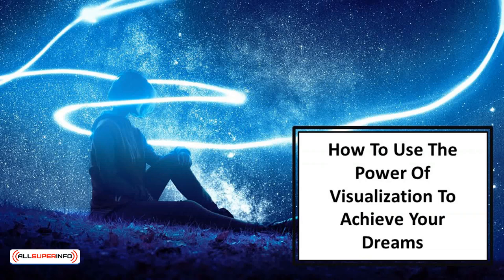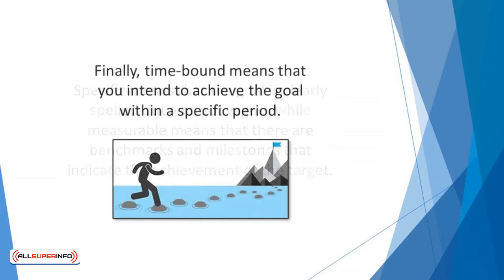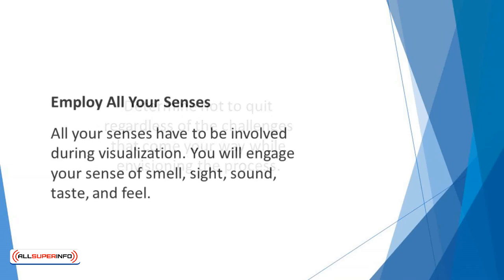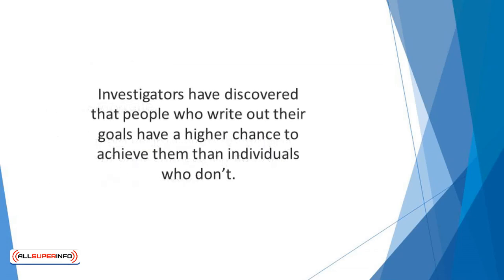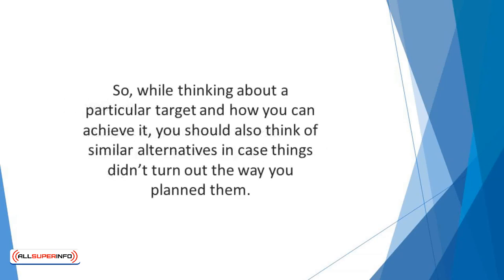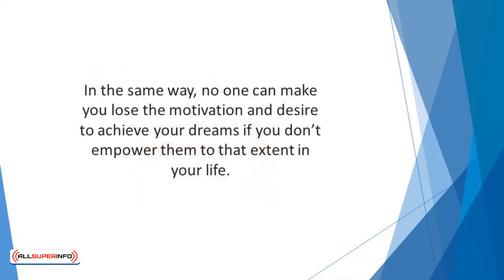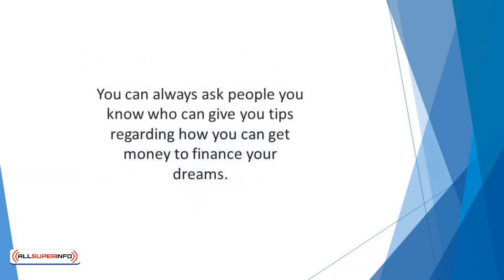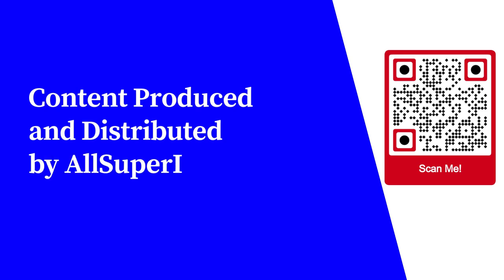Video 8 How to Use the Power of Visualization to Achieve your Dreams